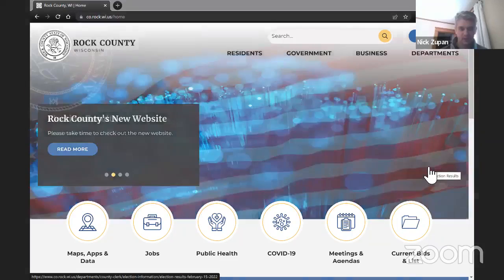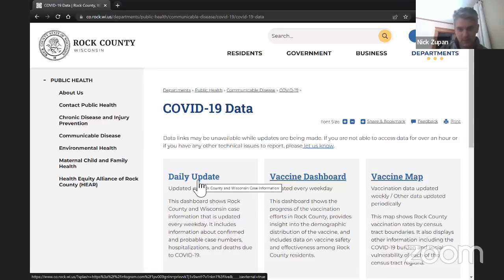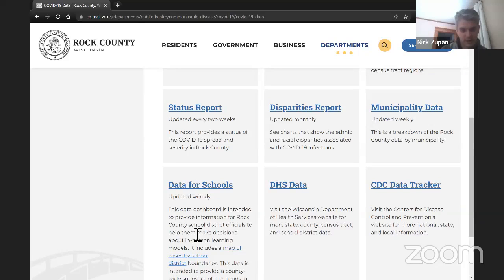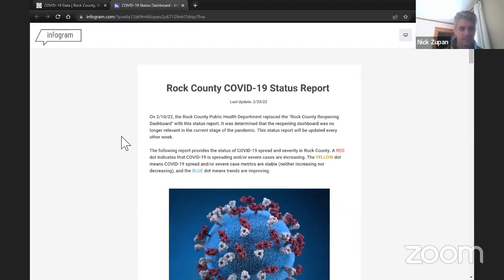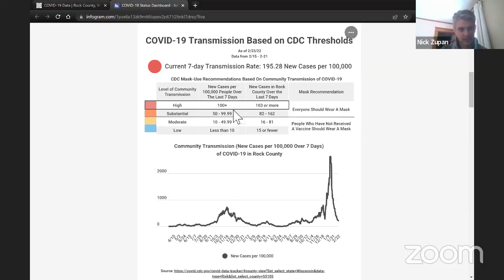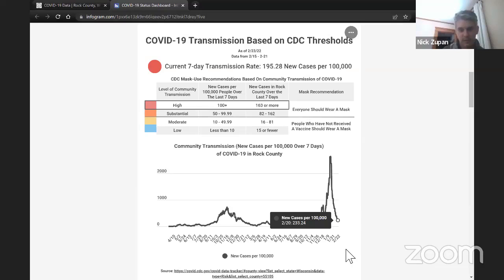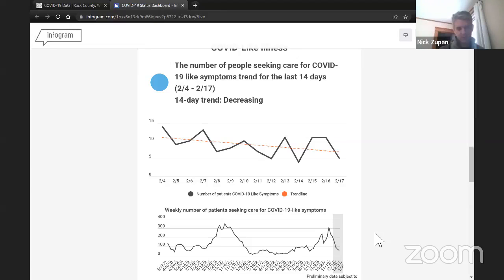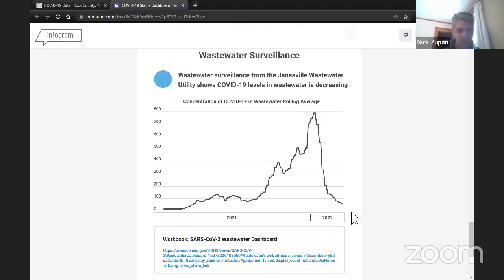Numbers With Nick 2/25/2022 - New COVID-19 Status Report on RCPHD website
This is a recording of a previous Facebook Live event that occurs on select Fridays at Noon. Nick Zupan, Epidemiologist for the Rock County Public Health Department explains and answers questions about the current data in Rock County.

Information about COVID-19 vaccine providers in Rock County can be found at RockCountyShot.com.